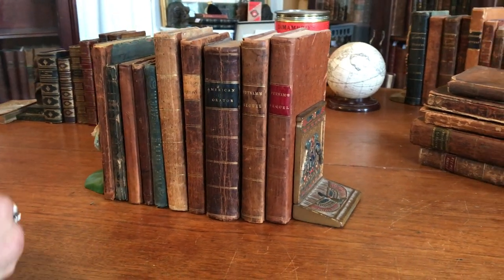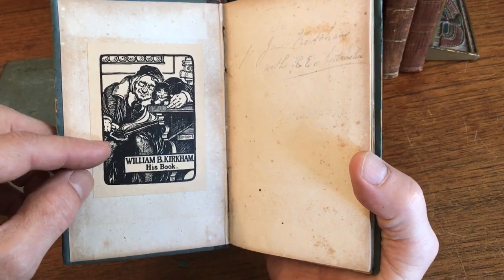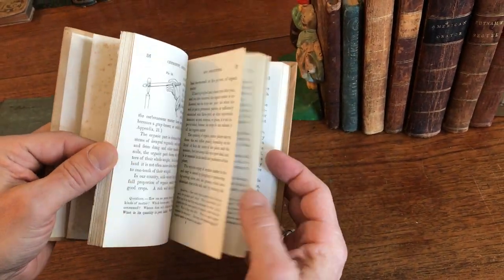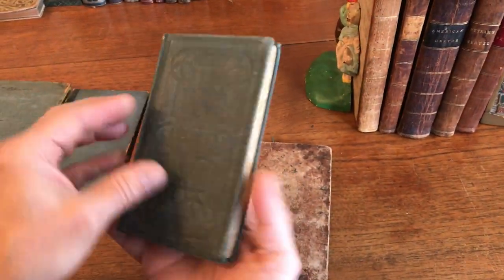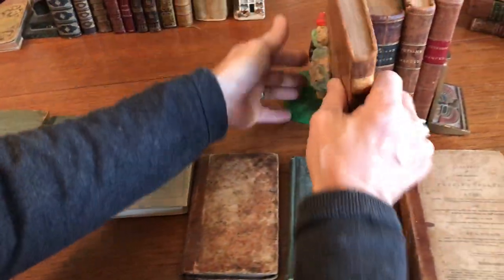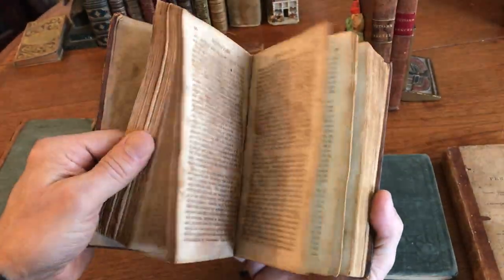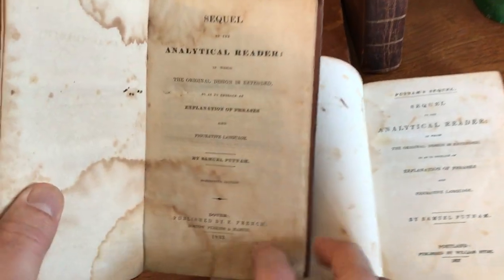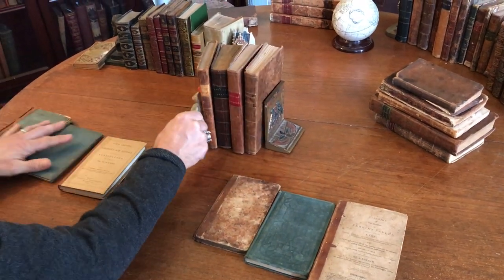Educational school books 1800's collection 10 old books Noah Webster Geology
View this nice collection of 19th century American educational school books in more detail

Fine assortment of ten different 19th century American school books, used to educate young people. All in original period bindings as issued, including full leather and paper covered boards. All relatively well preserved, normal signs of age, wear and useage, some old staining, nothing offensive nor severe.